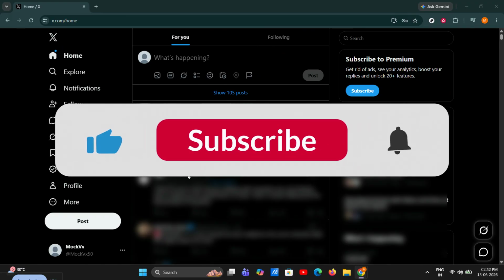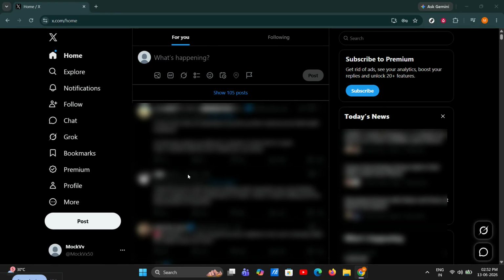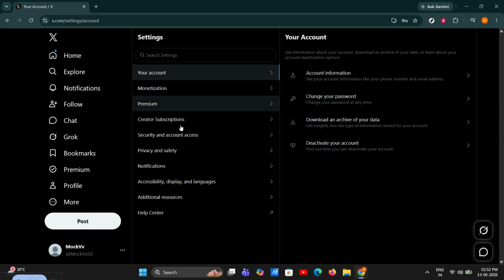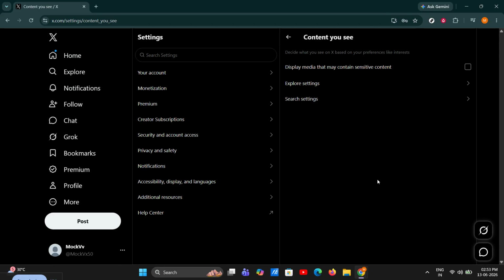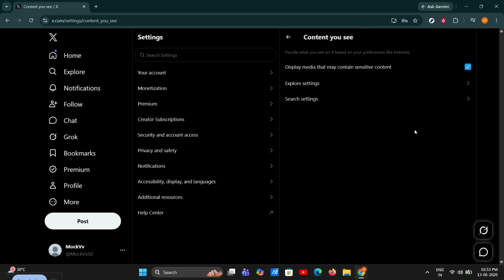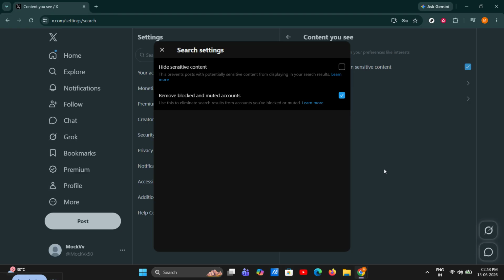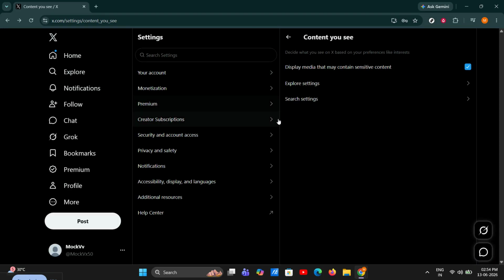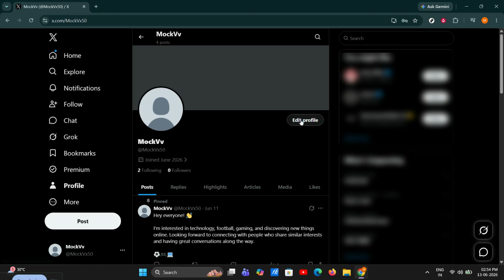How To Allow 18 Plus Content On X Twitter (Easy Guide)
Learn how to allow 18 plus sensitive content on X, formerly Twitter, using a PC browser. This quick tutorial shows you where to find the content settings, how to turn on sensitive media, and how to enable sensitive search results.

🕚Timestamps:
0:00 Intro
0:26 Open X Settings And Privacy
0:54 Go To Privacy And Safety
1:16 Open Content You See
1:42 Turn On Sensitive Media
2:13 Enable Sensitive Search Results

✍️What You'll Learn In This Video:
• How To Open X Settings And Privacy On A PC Browser
• How To Find Privacy And Safety On X
• How To Turn On Display Media That May Contain Sensitive Content
• How To Enable Hide Sensitive Content In Search Settings
• How To Check Adult Account Requirements On X
• How To Allow 18 Plus Content On X Twitter

💡Pro Tips:
• You must use X in a web browser, not the mobile app, to change these settings.
• Make sure your account birth date shows that you are 18 years or older.
• If the option is missing, refresh the page and sign out and back in.
• Turn on both media visibility and search settings for the best results.
• If settings revert, check your privacy preferences again after logging out.